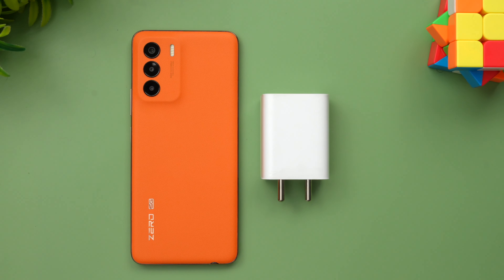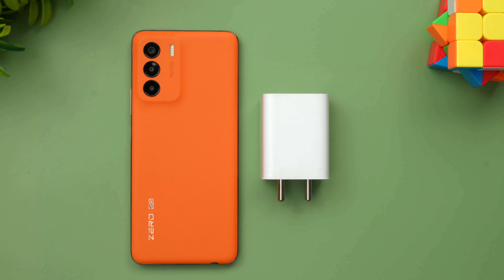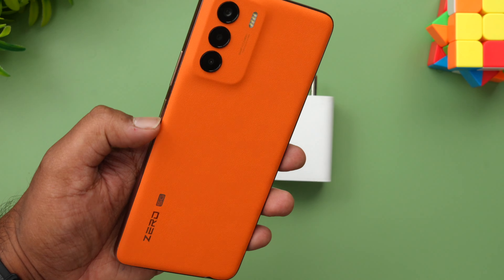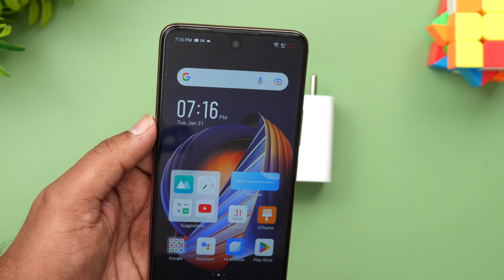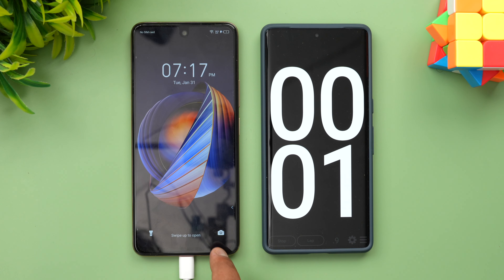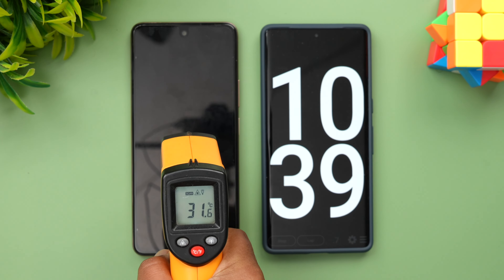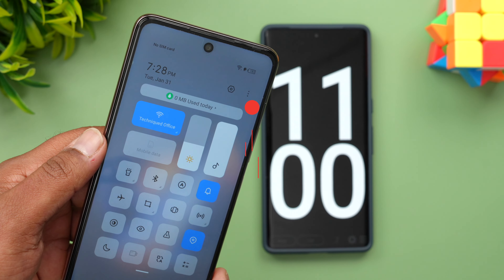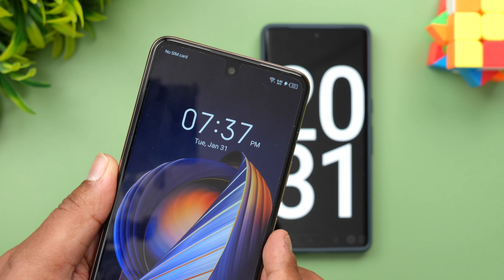Infinix Zero 5G (2023) Charging Test ⚡️⚡️ 33W Fast Charging 🔋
Infinix Zero 5G 2023 is the latest phone and here is the charging test of the device with 33W charger.